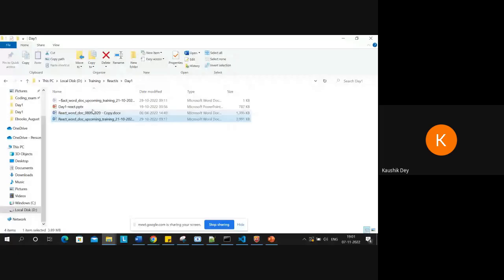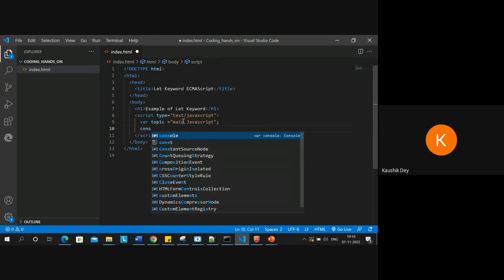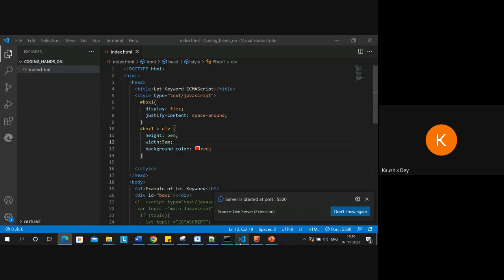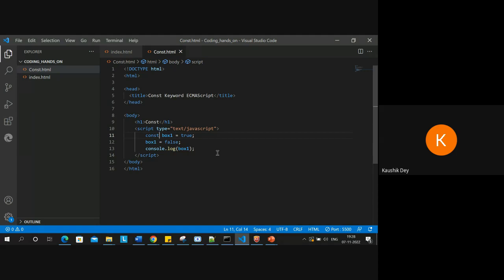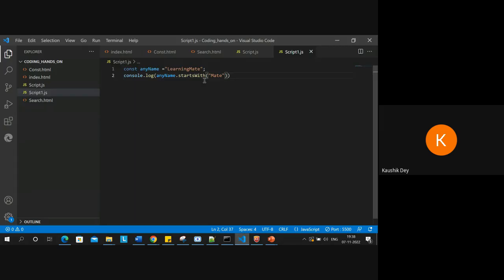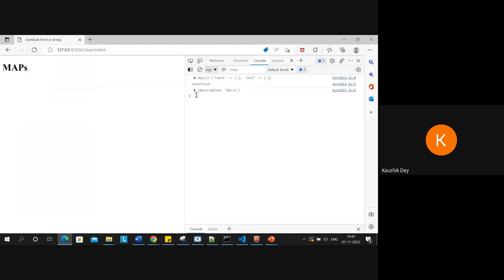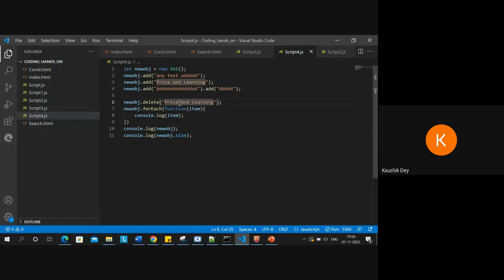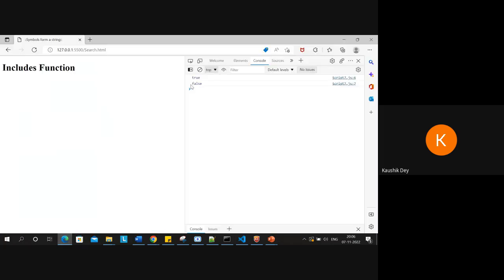Tutorial 1 : Javascript ES6 Concepts ? step by step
In this video series we have discussed most important modern Javascript es6 concepts like map, reduce, set, arrow function, spread operators, object.array, filter, class, opps concept.